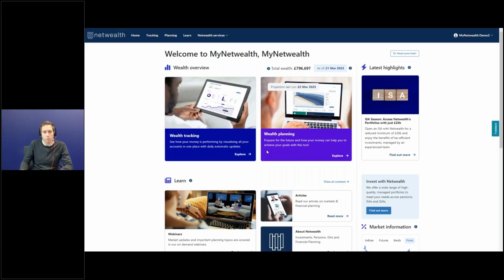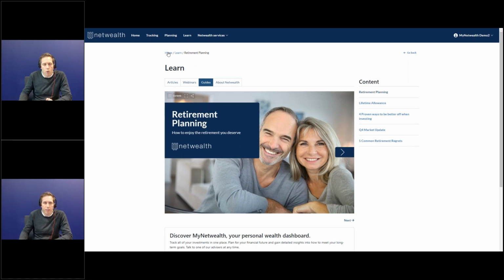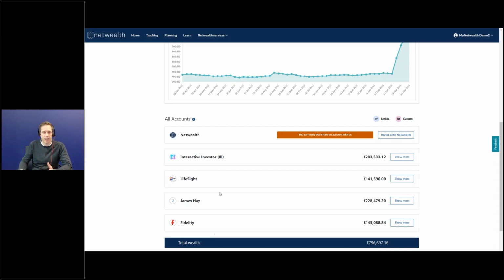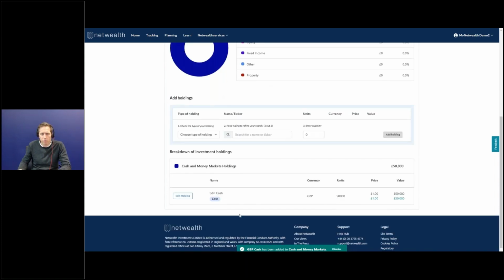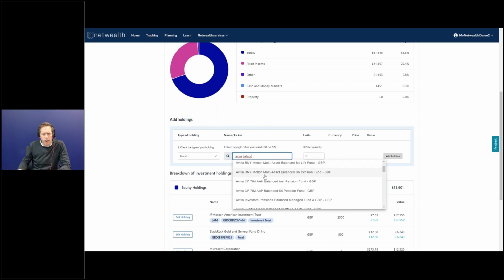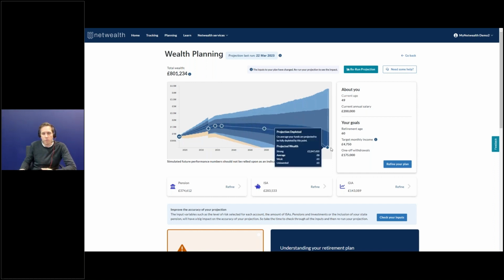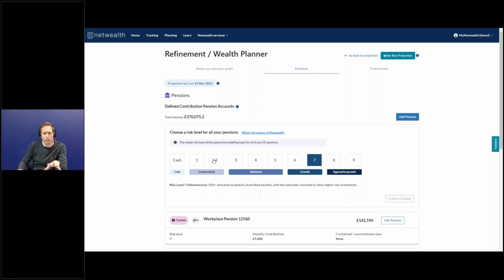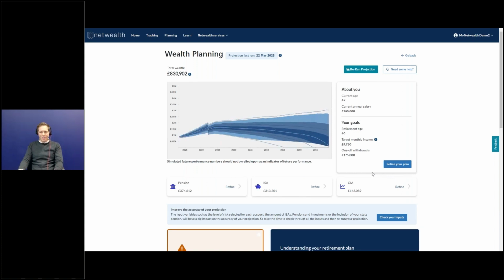How to Track and Plan Your Wealth | MyNetwealth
Track your wealth and plan your financial future with confidence using the tools demonstrated in this walkthrough of My Netwealth. In this video, you’ll learn how to bring all your financial accounts together, understand your asset allocation, and use forward-looking projections to support better financial planning decisions.

We cover how the wealth tracking dashboard works, including aggregating pensions, ISAs, general investment accounts and cash holdings into one clear view. You’ll see how to build a complete picture of your finances by adding custom accounts and holdings, including funds and multi-asset investments, and how these feed into your overall asset allocation and performance tracking over time.

The video also introduces the wealth planning tools, showing how to model your retirement income, project future wealth, and test different scenarios. You’ll learn how to factor in contributions, one-off withdrawals, pension income (including defined benefit schemes), and inflation assumptions. We also explain how risk levels influence projections, helping you understand the trade-off between potential returns and variability.

In addition, the session highlights how tax-efficient planning is incorporated, including how funds may be drawn from pensions, ISAs and taxable accounts over time. The learning section within the platform is also explored, providing access to financial planning articles, guides and webinars.

Whether you’re consolidating your financial picture or planning for retirement, this overview shows how digital tools can support clearer, more informed decisions.